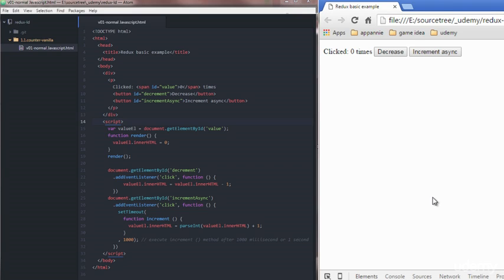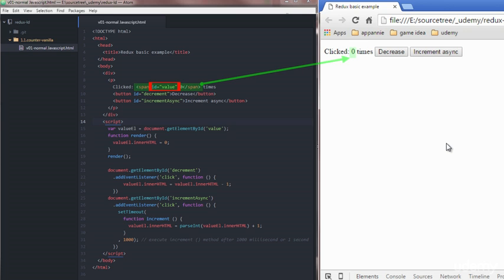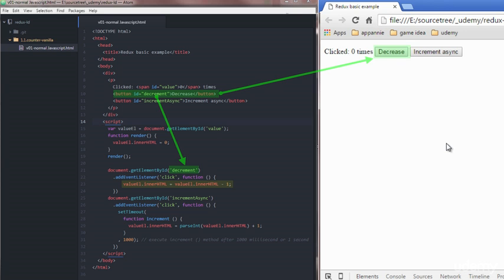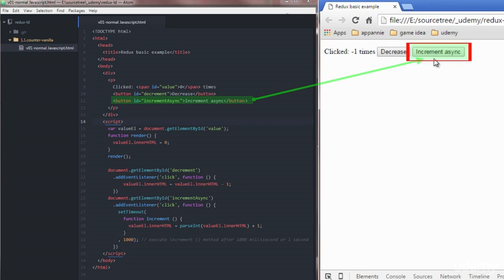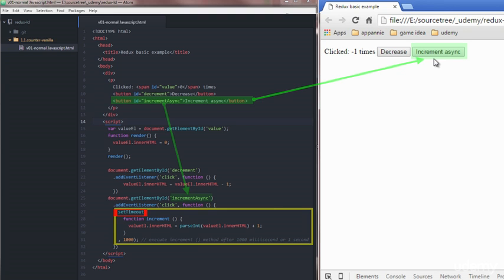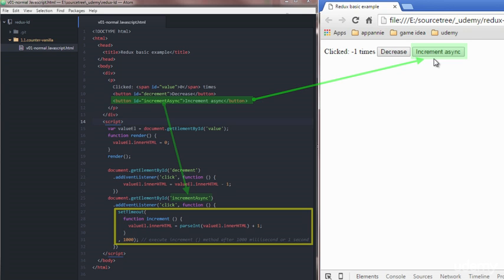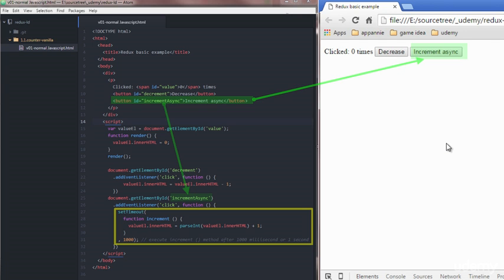React Redux React-Router: From Beginner to Paid Professional : normal JavaScript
React Redux React-Router: From Beginner to Paid Professional
learn React, Redux, React-Router, ECMAScript2015(ES6) by creating many applications such as Todo List, YouTube and Imgur